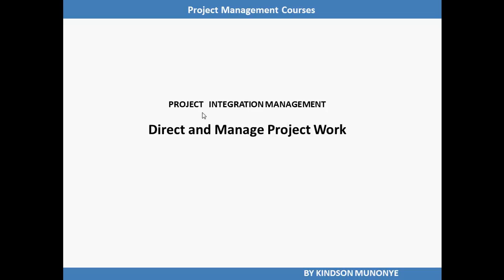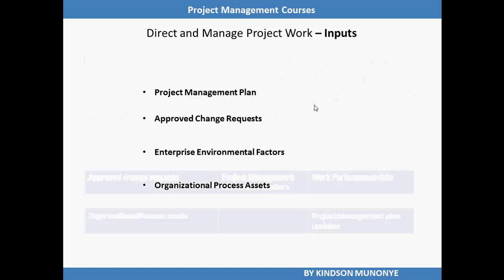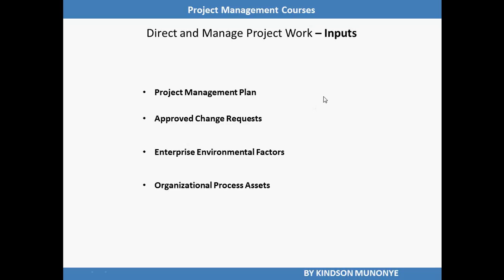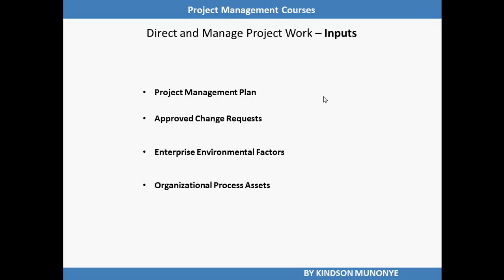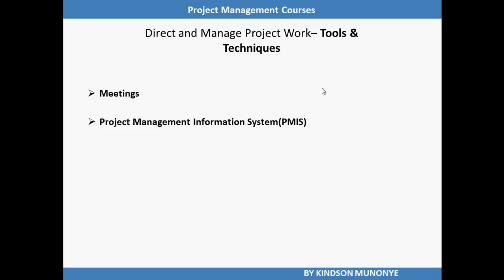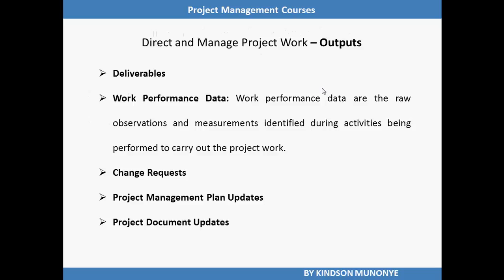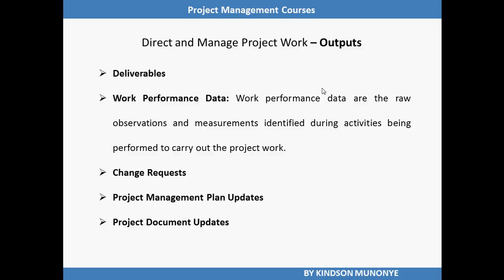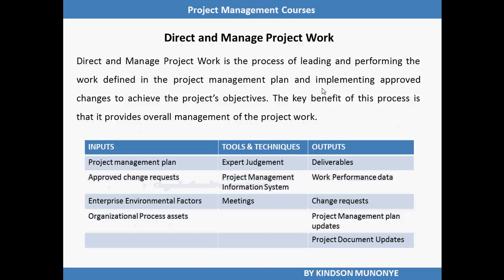Project Integration Management Direct and Manage Project Work